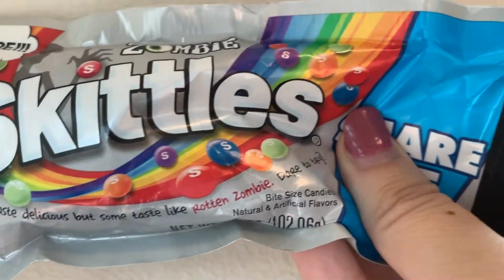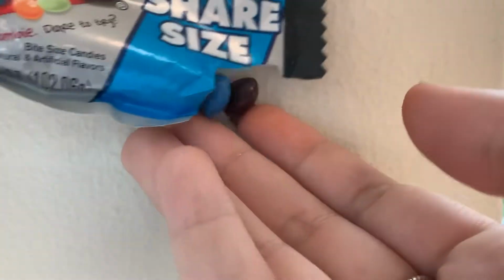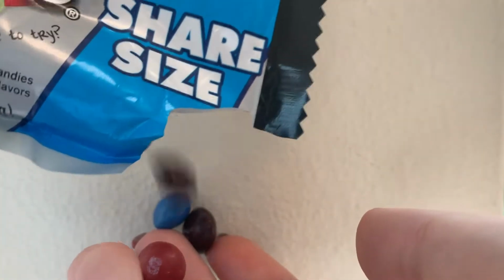TASTE TEST TUESDAY- ROTTEN ZOMBIE SKITTLES